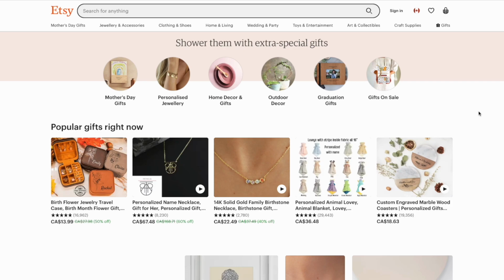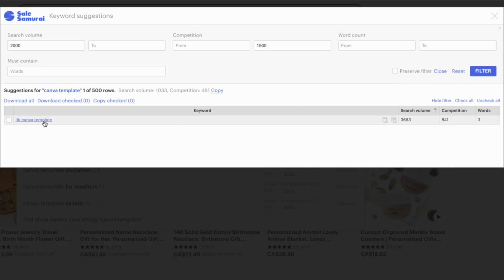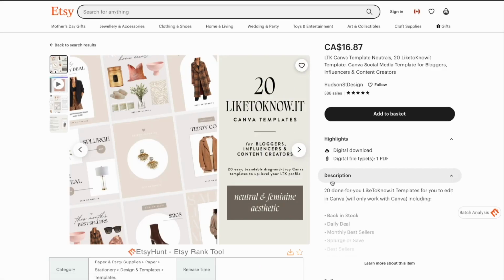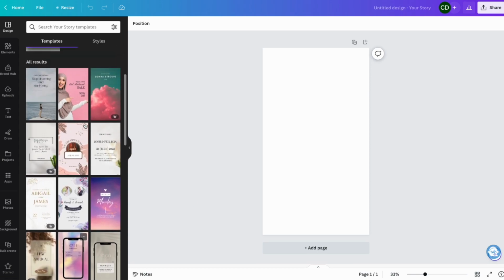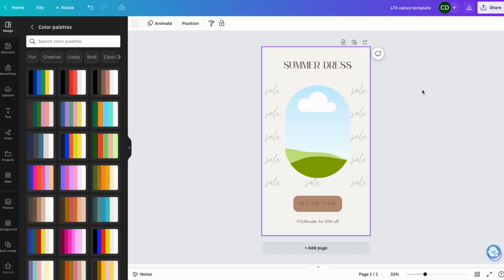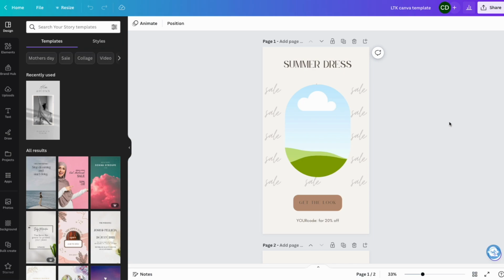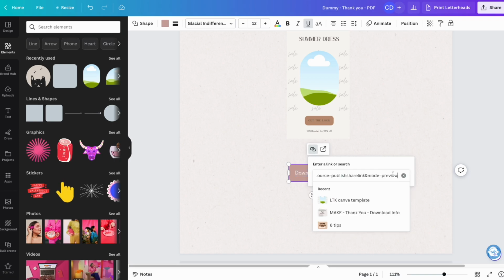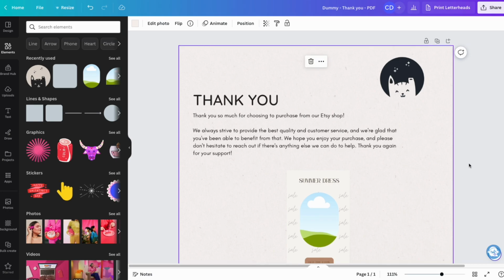📥 How to SELL Canva Templates on Etsy to make Passive Income | FREE TEMPLATE | Digital product ideas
Unlock the potential of selling digital products on Etsy and generating passive income. Whether you're a beginner or experienced seller, our Canva tutorial for beginners will teach you how to create captivating Canva templates and optimize your Etsy shop. Discover innovative Canva template ideas, gain insights into selling digital products on Etsy, and find inspiration for your own Etsy digital products.

▸ Use SALESAMURAI for in-depth Etsy SEO and keyword research

▸ Make templates in Canva  - easy to start for beginners!

✦ABOUT ME ✦

Videos for creatives and tech lovers with a bit of side hustle

✦ ETSY BUSINESS ✦

▸ Use ERANK for your setting up your shop + save time for FREE!

▸Start your FIRST ETSY SHOP and get 40 FREE LISTINGS from me!

✦ DIGITAL PLANNING ✦